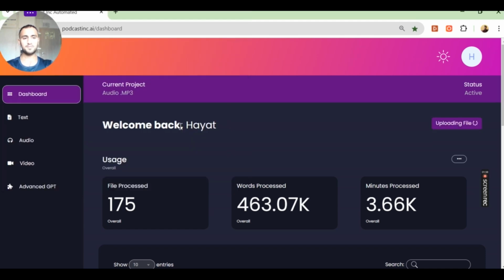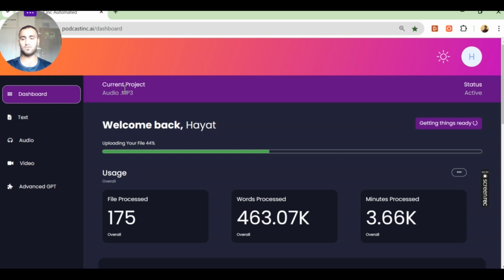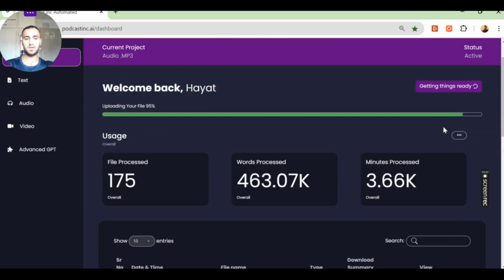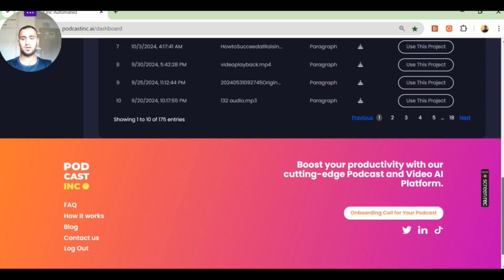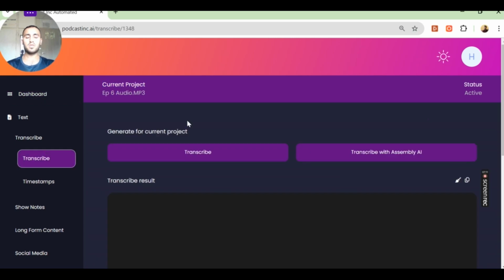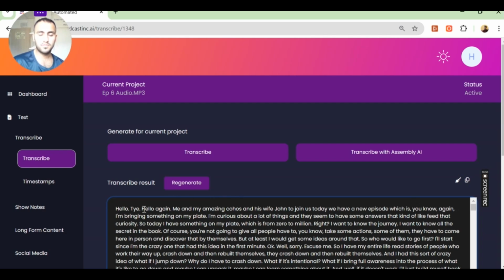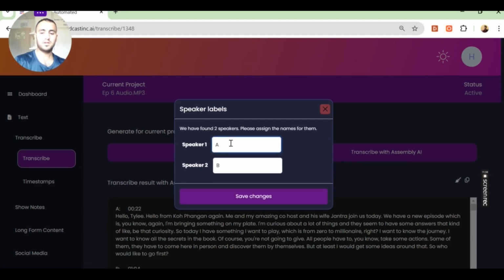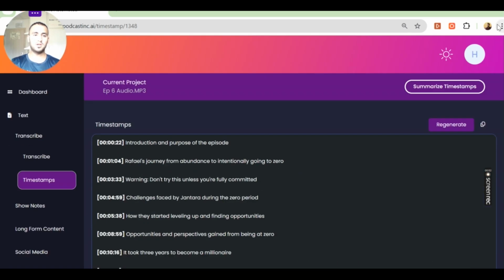How to Create Timestamps and Transcriptions with Podcast Inc AI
This video is about creating content using Podcast Inc AI's platform, focusing on how to generate timestamps and transcriptions for your podcast episodes. We walk through the step-by-step process, from uploading your audio or video file to using different transcription options, including specifying speakers. The video also explains how to track your file's progress and regenerate content if needed. By the end, you'll have a clear understanding of how to easily manage and organize your podcast content with our tools.

Elevate your podcasting experience and let AI handle the technicalities. Revolutionize your workflow today!